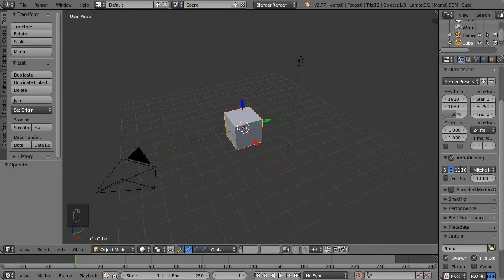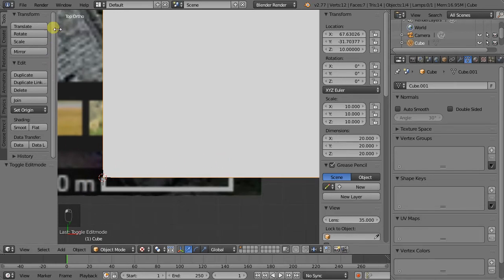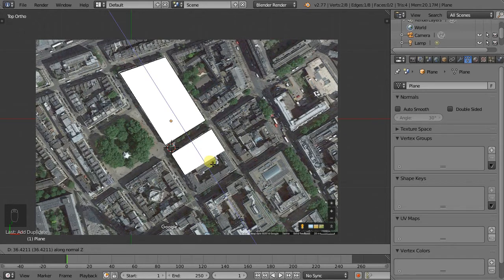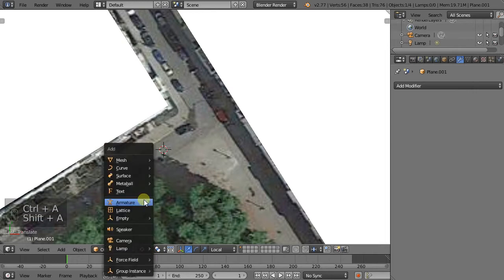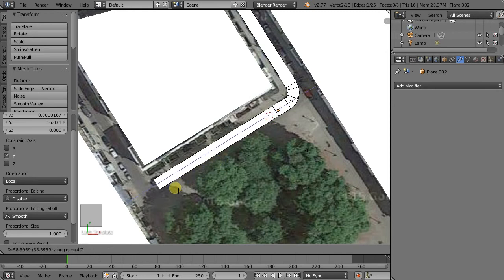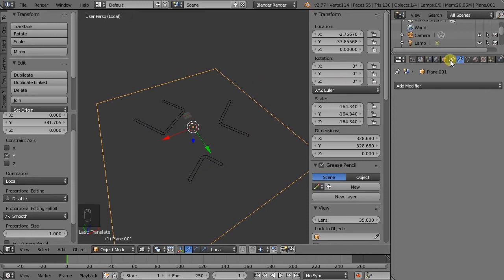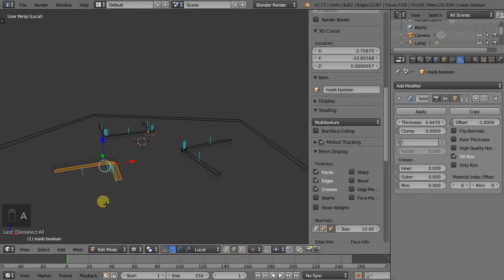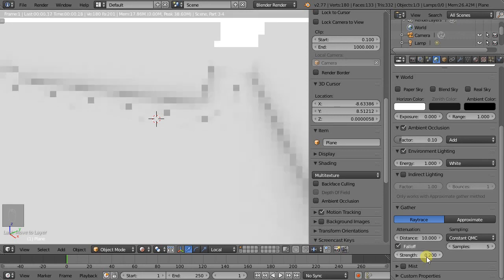Pavillion 02 - Context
In this video, we will learn how to import and scale a satellite image properly, and then use it as a base to draw the context - building blocks and streets.

You will also learn how to extrude edges, scaling precisely with the 3d cursor, and using the boolean modifier